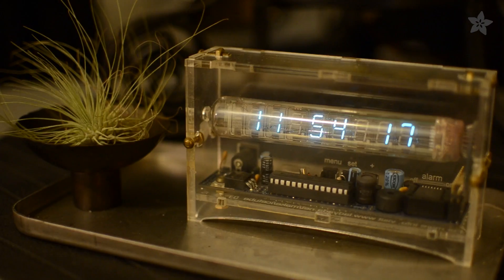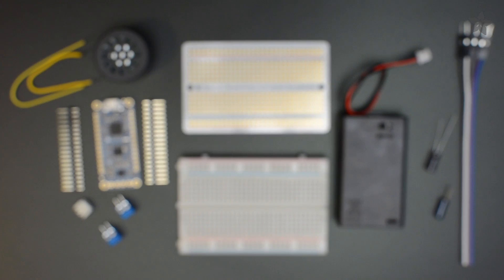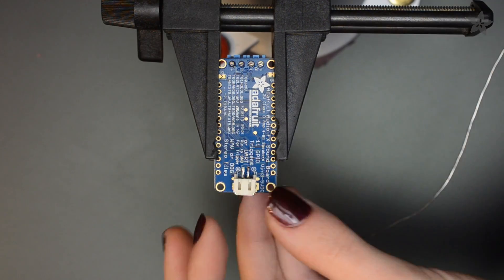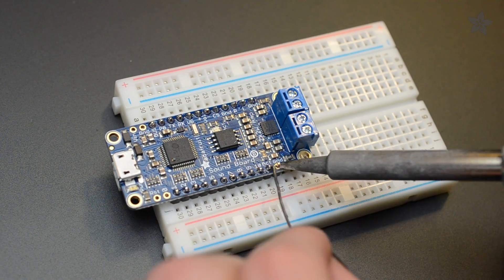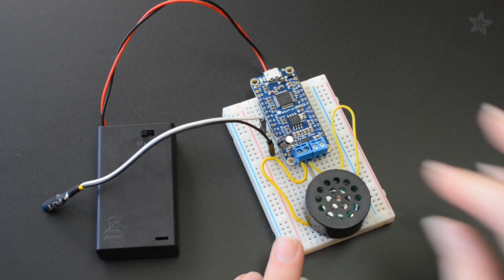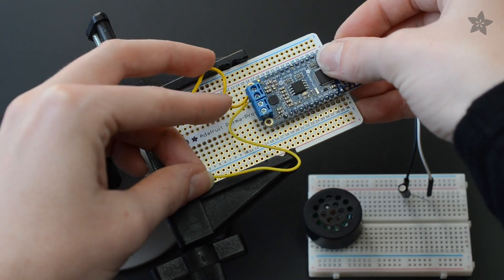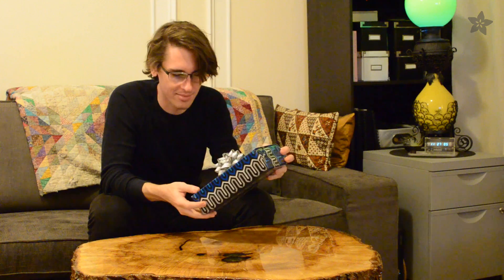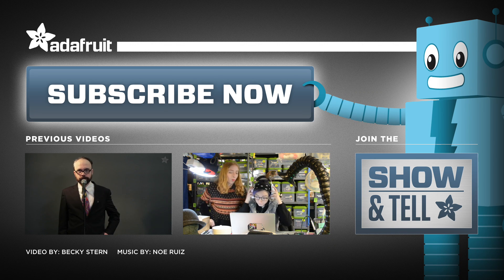Audio Prank Gift Box